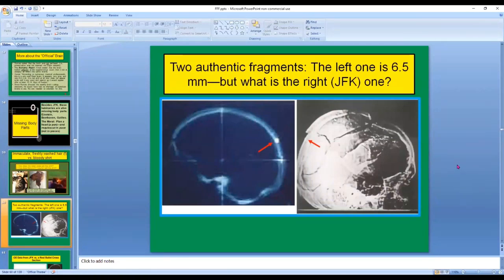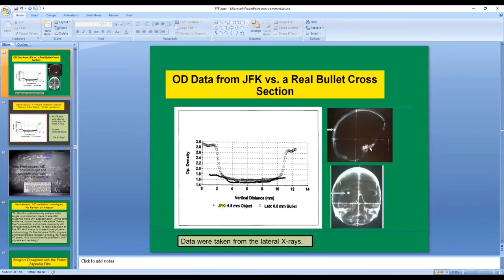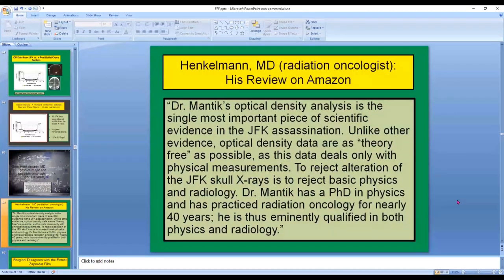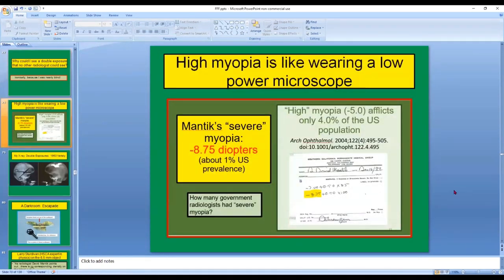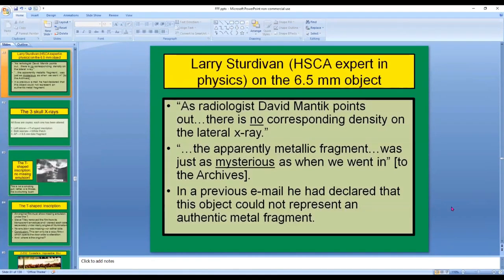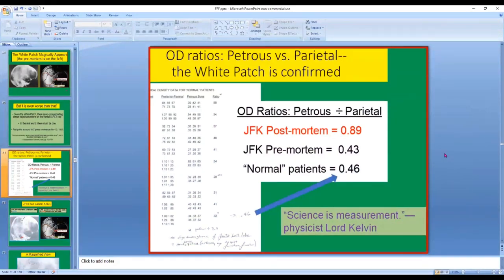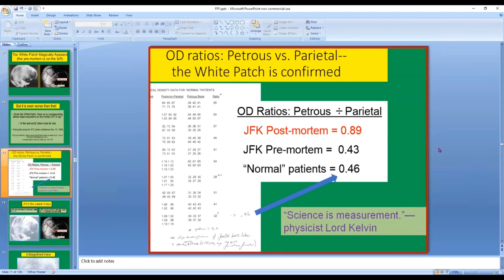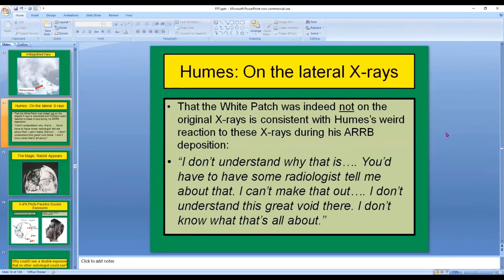Dr. David Mantik on Optical Density Data, the 6.5mm Object and the White Patch in the Autopsy X Rays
Here’s a summary of the content with key points and timestamps:

- (00:02) Dr. David Mantik describes performing an X-ray experiment on an authentic human skull, placing a 6.5mm cross-section of a Mannlicher-Carcano bullet. This is contrasted with JFK's X-rays, where the metal fragment appears much smaller than expected for such a bullet.

- (00:49) Dr. Mantik took hundreds of optical density measurements at the National Archives, particularly from JFK's lateral skull X-ray. These measurements revealed that the small metal fragment on JFK’s X-ray did not match the expected changes in optical density for a 6.5mm bullet fragment.

- (01:59) Comparing experimental and actual X-ray data, Dr. Mantik found that the optical density changes in the JFK X-ray were inconsistent with the physical presence of a 6.5mm bullet fragment. This discrepancy suggested the X-ray might have been altered.

- (02:41) Dr. Mantik’s peer-reviewed article on the optical density data has been praised as critical scientific evidence in the JFK assassination, with a review from Greg Henkelmann, MD, emphasizing its importance in understanding the authenticity of JFK’s X-rays.

- (03:27) The analysis reveals a mysterious 6.5mm object on JFK’s X-ray, which appears as a result of a double exposure. Dr. Mantik’s severe myopia (high nearsightedness) helped him detect this double exposure, which no other radiologists had noticed.

- (04:03) Dr. Mantik illustrates the double exposure effect, explaining how it could have been created in a darkroom in 1963, using simple photographic techniques.

- (06:53) Dr. Mantik references a book by physics expert Sturdevan, who noted the mysterious nature of the 6.5mm object, which seemed too unnatural to be a genuine bullet fragment.

- (07:32) Dr. Mantik focuses on the white patch seen in JFK’s postmortem X-ray but not in his premortem X-ray from 1960. This patch appears unnaturally dense and does not correspond with any physical object in the frontal AP X-ray.

- (08:50) Dr. Mantik criticizes the absence of a matching dense object in JFK’s AP X-ray, which should have been visible if the white patch was real, suggesting that the X-rays may have been altered.

- (09:34) Through precise optical density measurements, Dr. Mantik shows that the white patch in the postmortem X-ray is nearly as dense as the petrous bone, which is the densest bone in the human skull. However, this patch does not appear in the premortem X-ray, indicating it was not present before JFK's death.

- (12:32) Dr. Mantik concludes that the white patch was likely added to the postmortem X-ray, as evidenced by inconsistent data and odd reactions from radiologists who had previously seen the original X-rays.